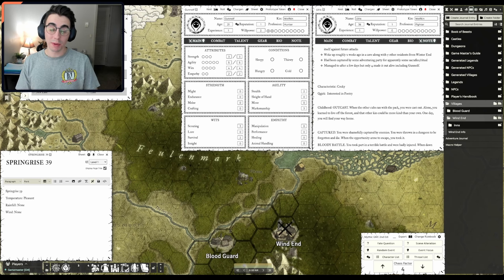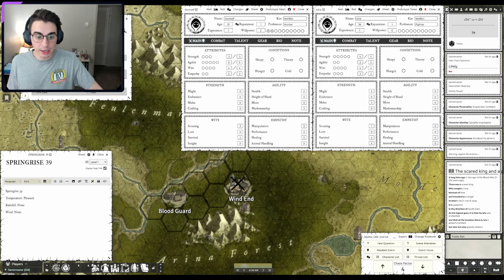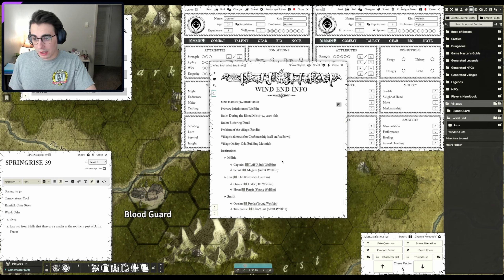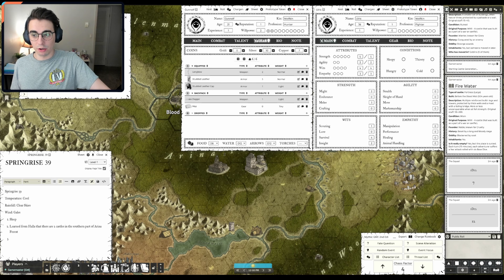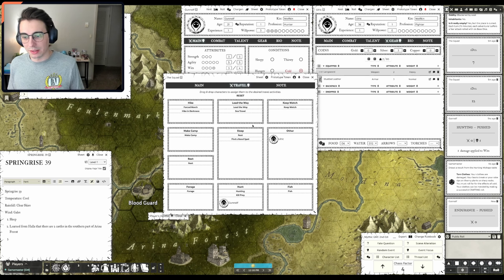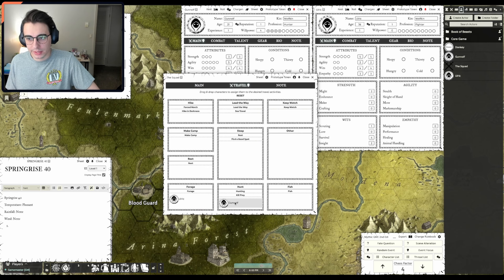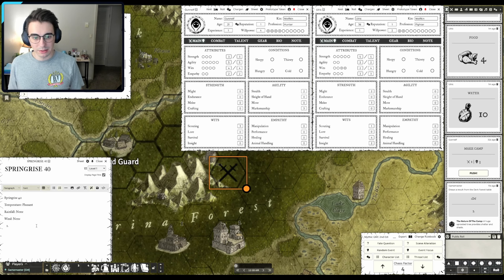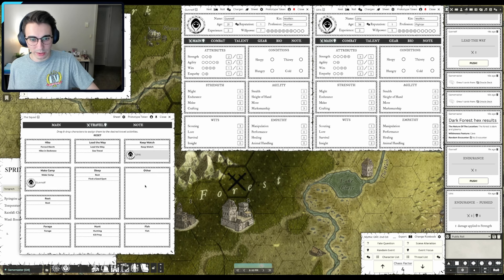Hunting for a castle! Forbidden Lands [Solo Playthrough]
Continuing the adventure of the duo of wolfkins, this time as they hunt for a castle to turn into a stronghold! This solo playthrough, I play the RPG Forbidden Lands
0:00 Intro
5:10 Springrise 39: Preparing for an adventure
25:41 Springrise 40: The adventure begins
36:57 Springrise 41: The adventure continues
45:25 Outro